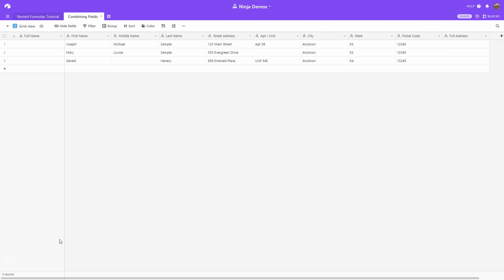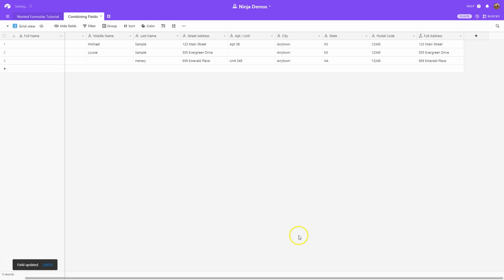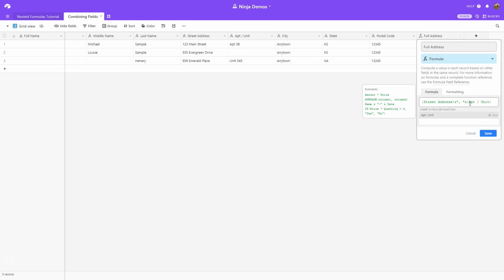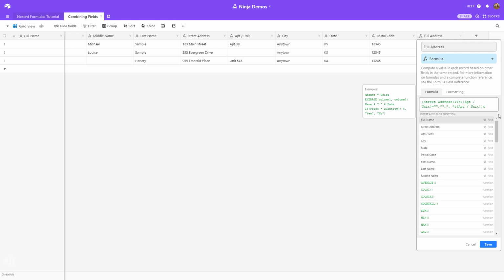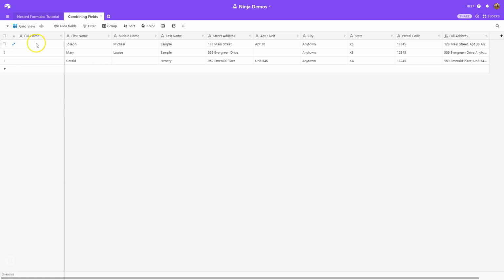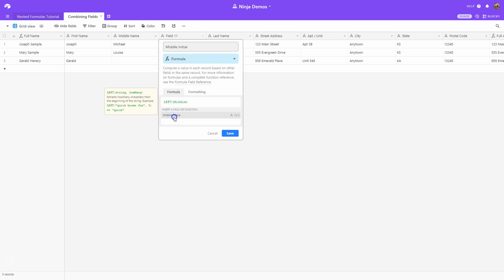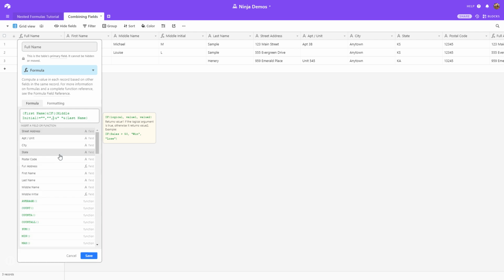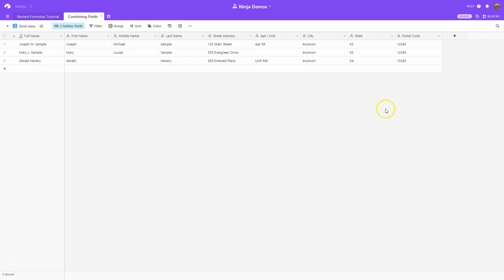Combining Multiple Fields in Airtable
Learn how to combine multiple fields in Airtable to make one merged field, such as combining someone's first name and last name into one field for their full name.